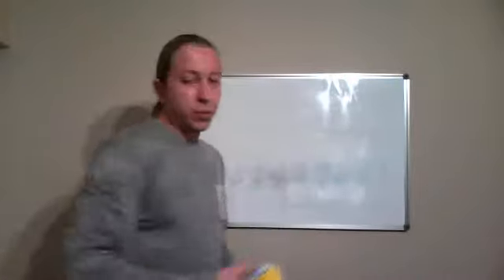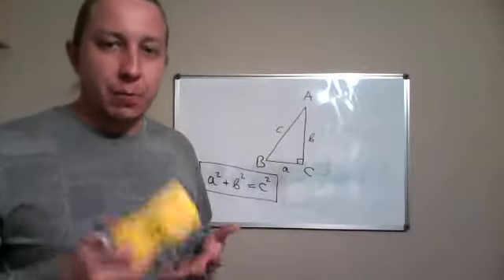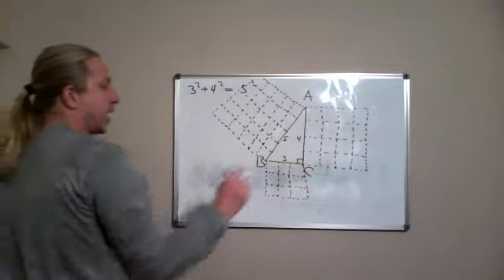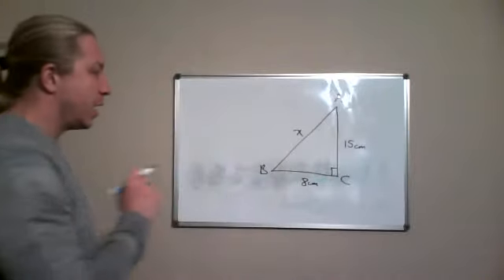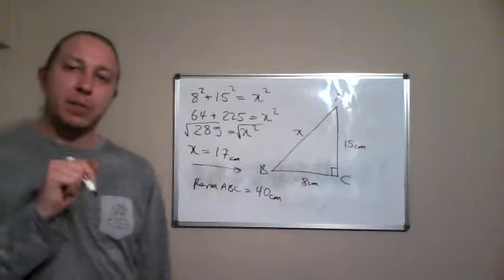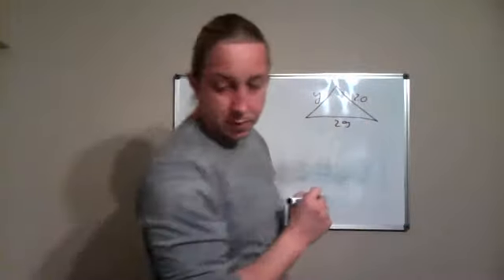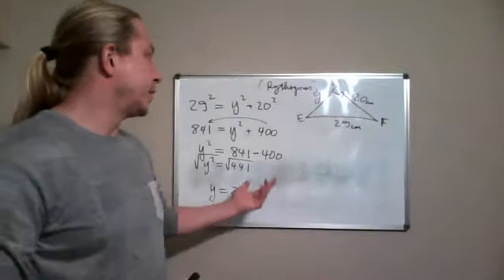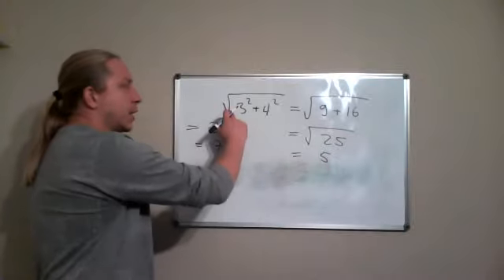Gr 9 Maths 11 05 2020